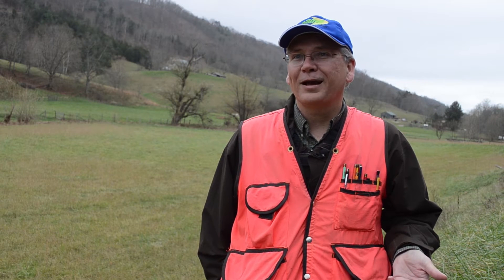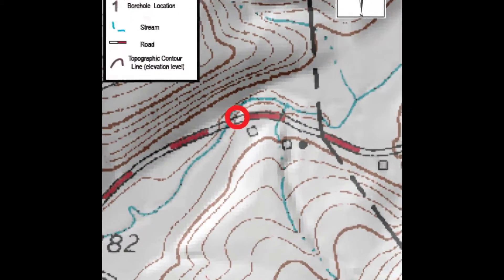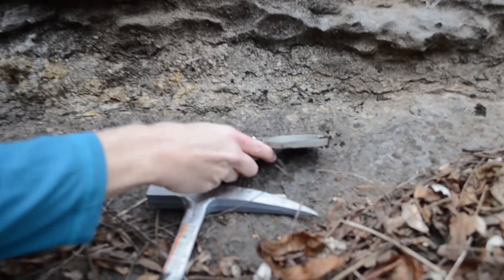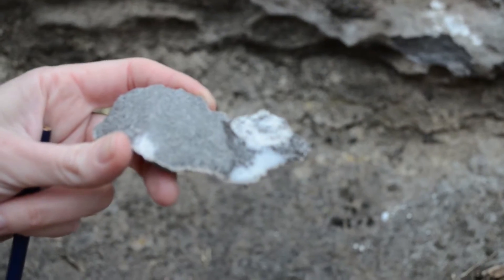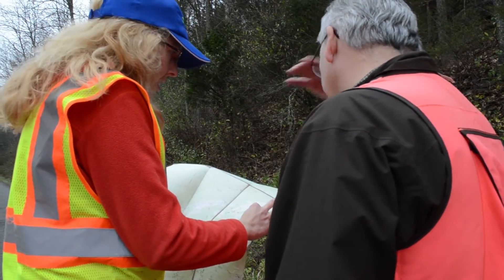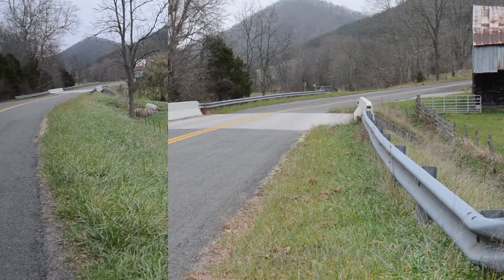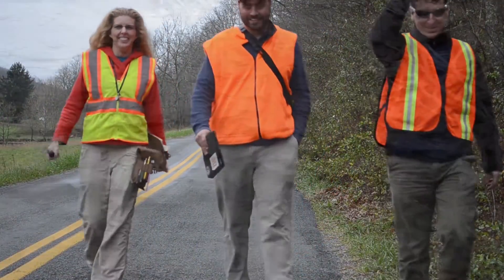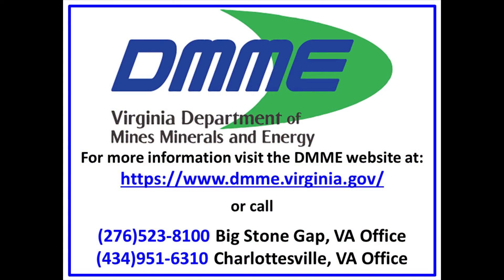Geologic Mapping in Virginia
Find out how DMME geologists turn field work into a map with many uses for the public and customers.